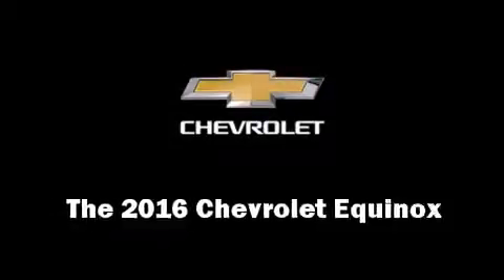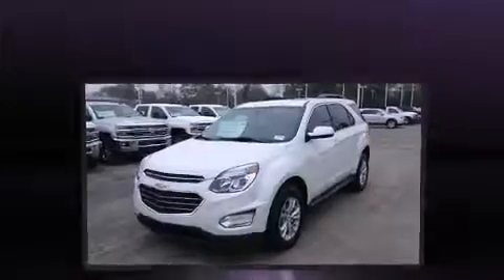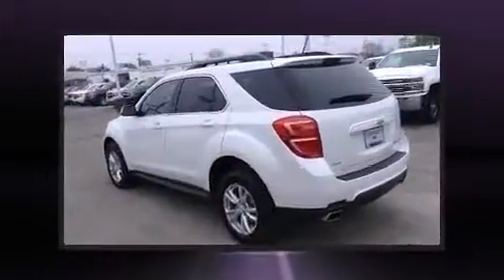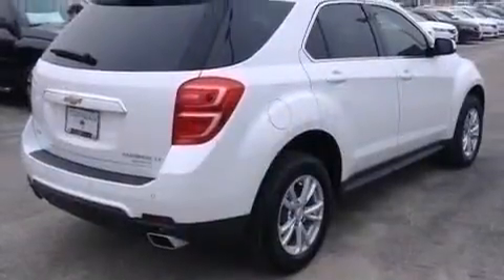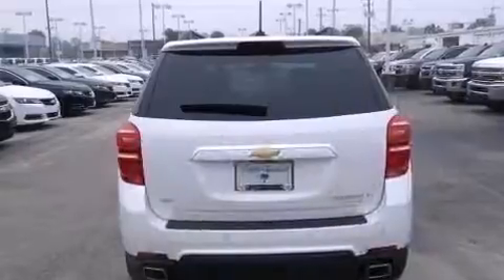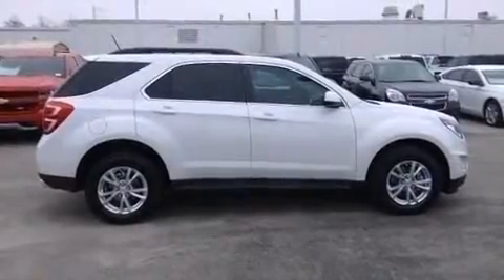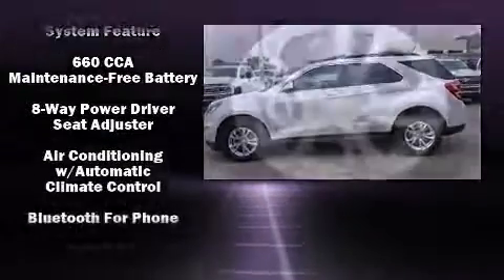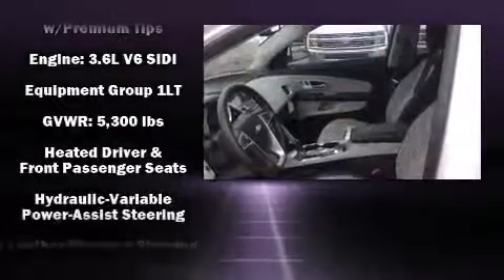2016 Chevrolet Equinox LT in Charleston, SC 29407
The 2016 Chevrolet Equinox. A 3.6 liter V-6 engine pairs with a sophisticated 6 speed automatic transmission, and for added security, dynamic Stability Control supplements the drivetrain. All wheel drive maintains traction at all four corners. It's equipped with tons of terrific amenities, but it won't break your budget. Like heated seats, 1-touch window functionality, variably intermittent wipers, power moon roof, heated door mirrors, a power liftgate, remote keyless entry, and a blind spot monitoring system. Audio features include an AM/FM radio, steering wheel mounted audio controls, and 8 speakers, providing excellent sound throughout the cabin. In the event of a rollover collision, side curtain airbags provide additional protection for outboard seated passengers. We know that you have high expectations, and we enjoy the challenge of meeting and exceeding them! Stop by our dealership or give us a call for more information.